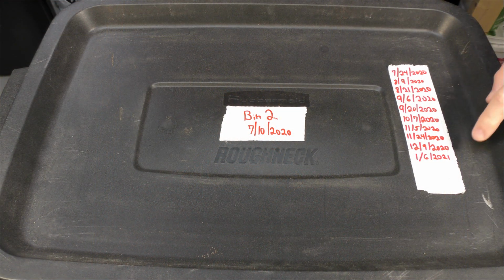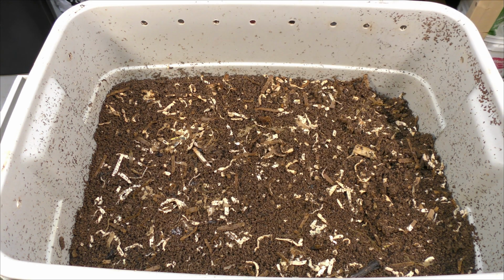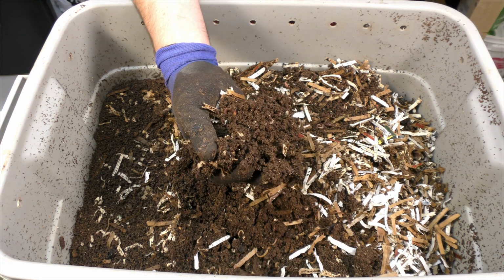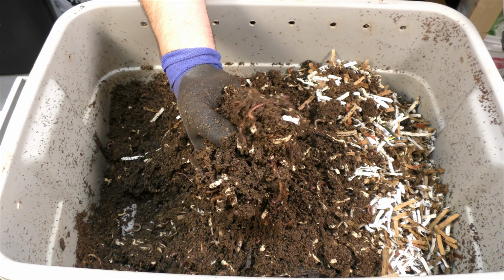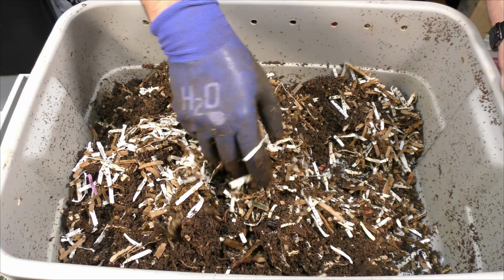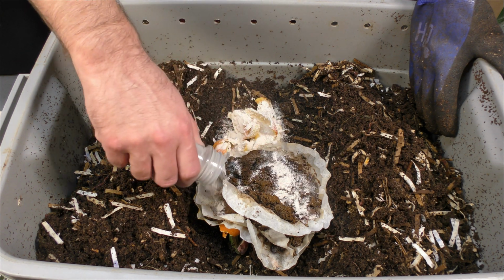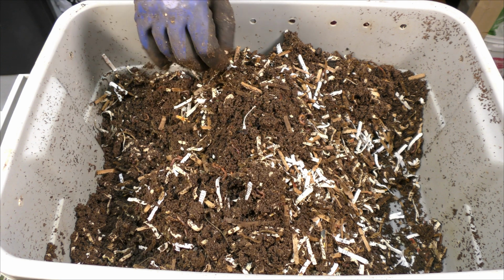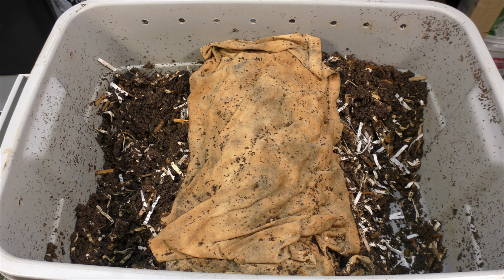10 Gallon Worm Bin 2 Needs Food 01/06/2021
Bus Boy Tub
Pine Shavings
Blue Tarp
Sticky Fly Trap
Mosquito Bits Bti
10 Gallon Tote (Brute version)
Diatomaceous Earth Food Grade
Waterproof gloves
Chapin Sprayer
KN95 Masks
Folding Utility Knife
100 Pack Utility Knife Blades